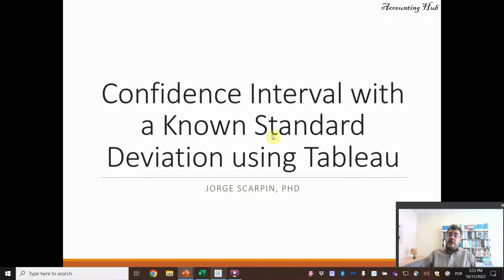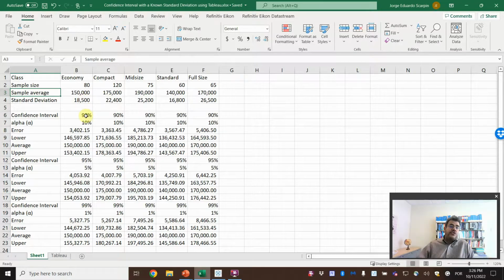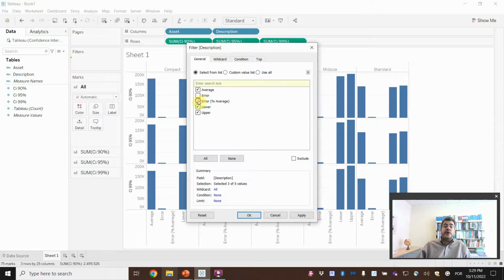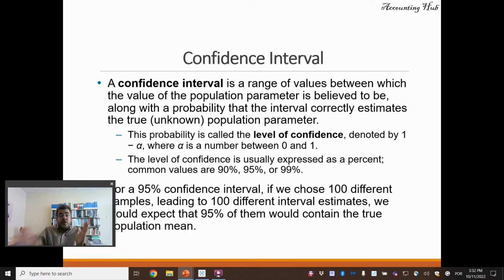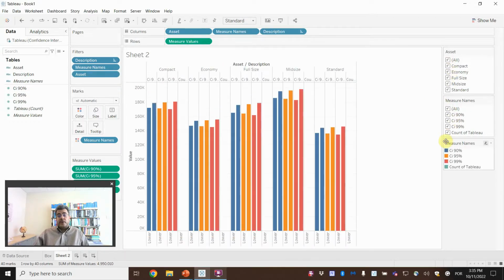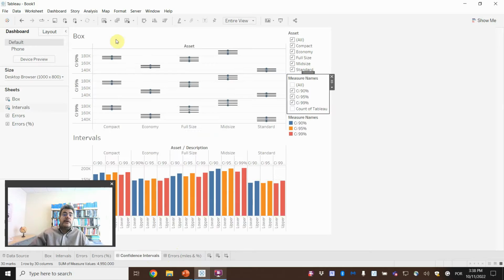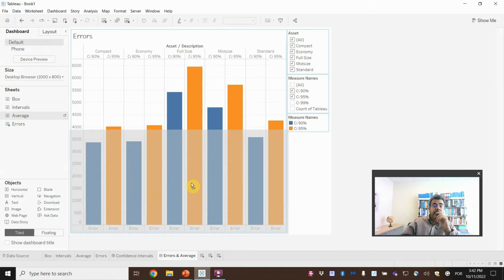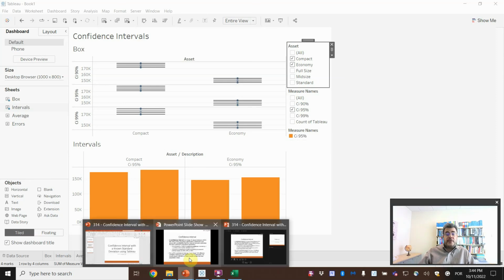Confidence Interval with a Known Standard Deviation using Tableau